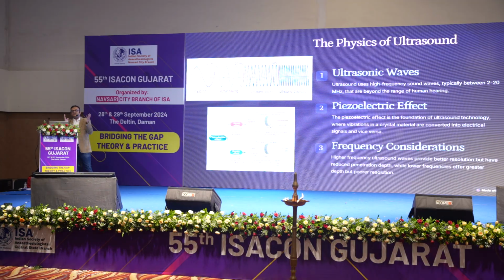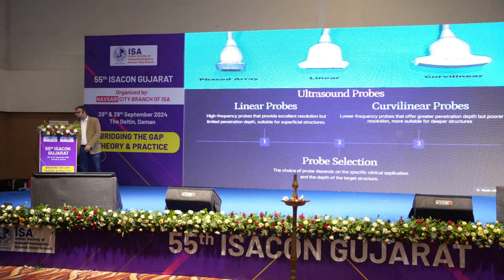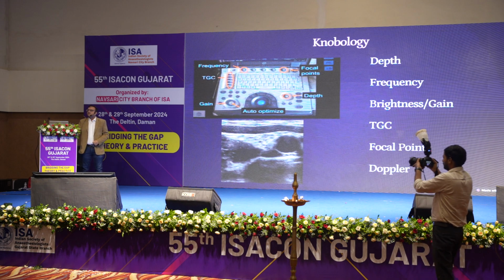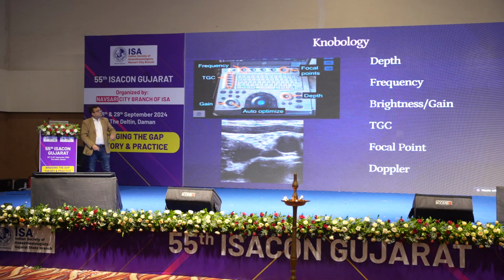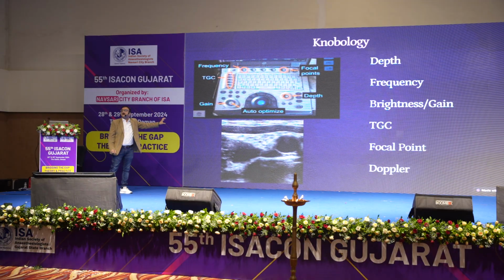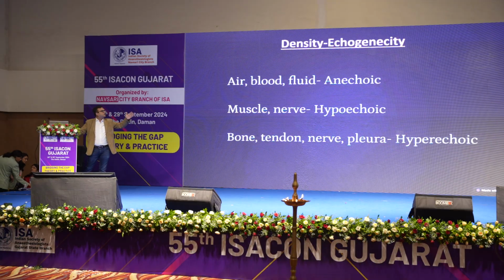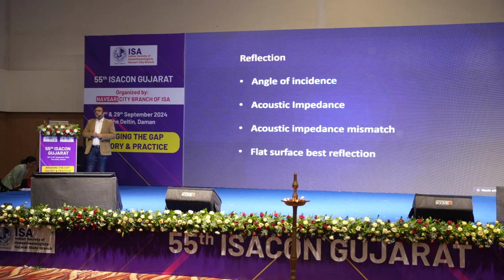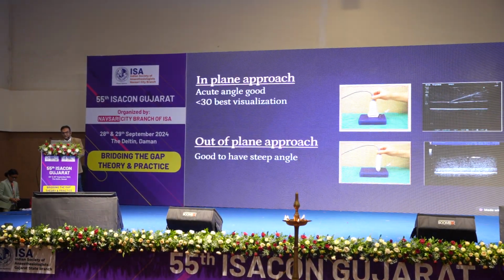Basics of Ultrasonography Dr. Dhairya Pandit.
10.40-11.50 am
Basics of Ultrasonography
 Dr. Dhairya Pandit.